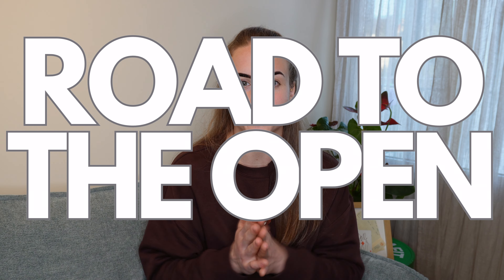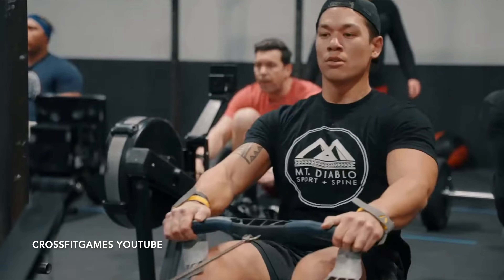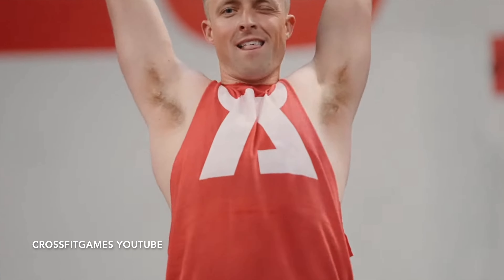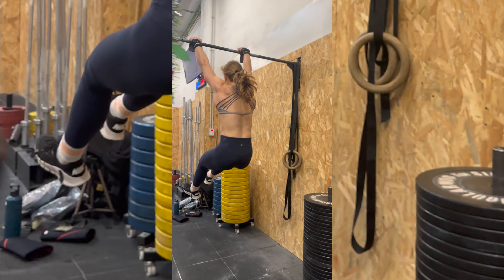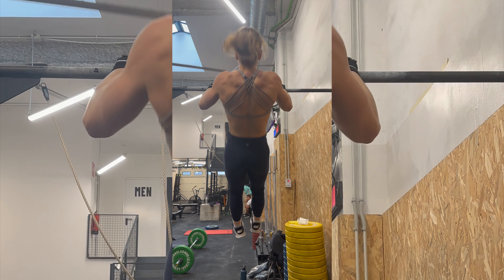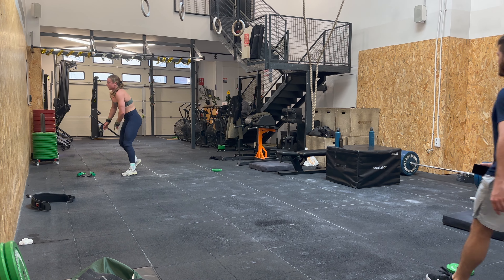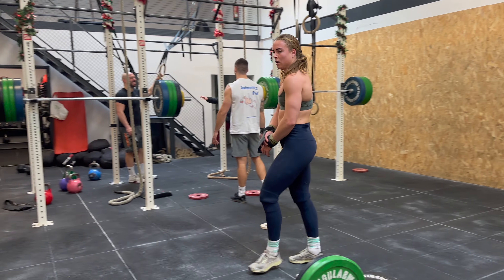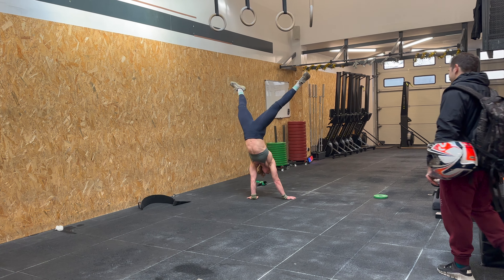Road to The Open week 1 | Working on weaknesses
My journey to the CrossFit Open 2023 and HOW I'm trying to prepare...

MUSIC
Watch:

 • Patience — Jay Someday | Free Backgro...

🎵 Track Info:

Title: Patience
Artist: Jay Someday
Genre: Hip Hop & Rap
Mood: Happy

 / jaysomeday